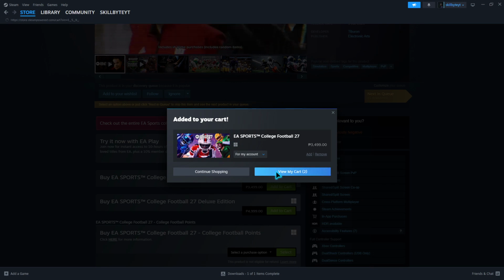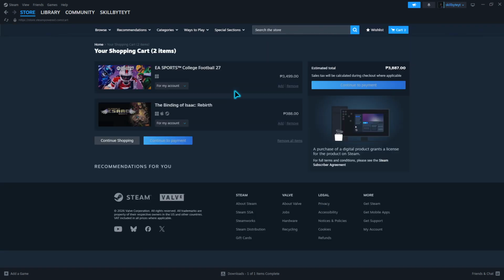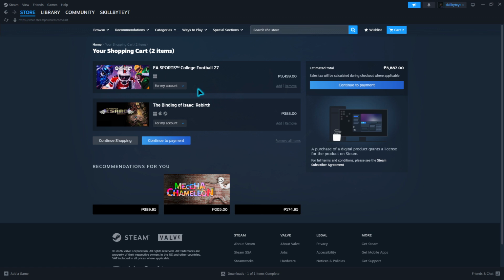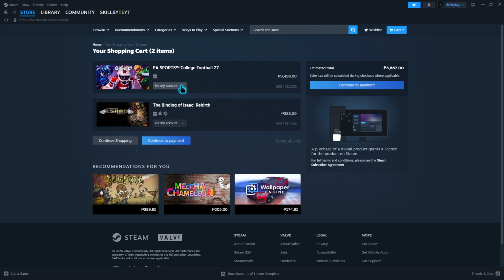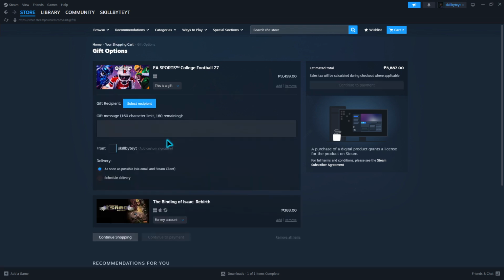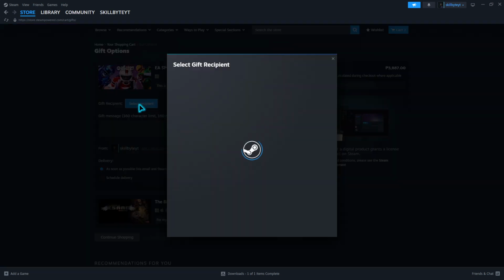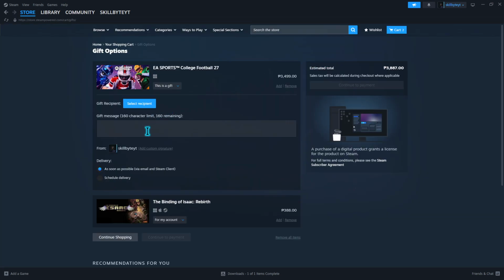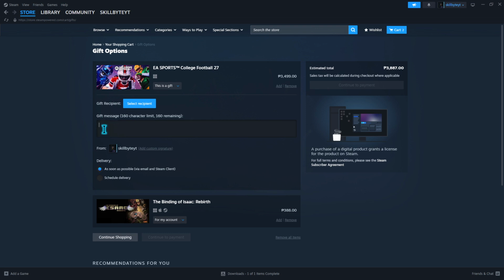How To Gift A Game On Steam Desktop [2026 Guide]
How To Gift A Game On Steam Desktop